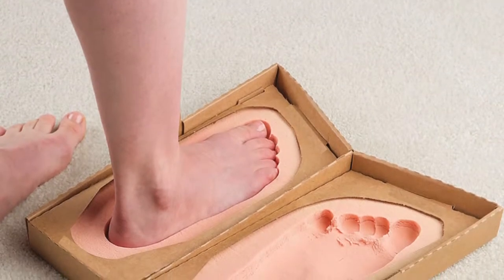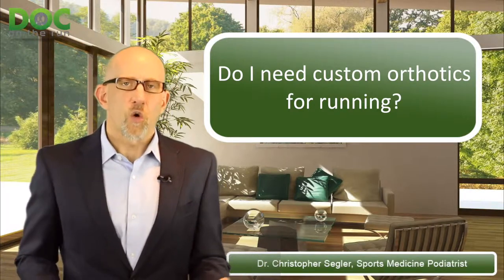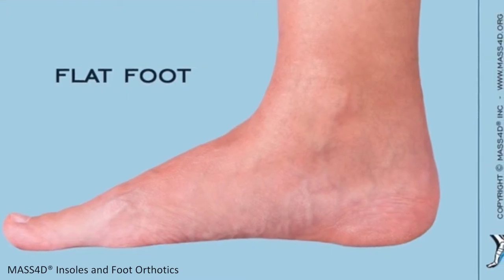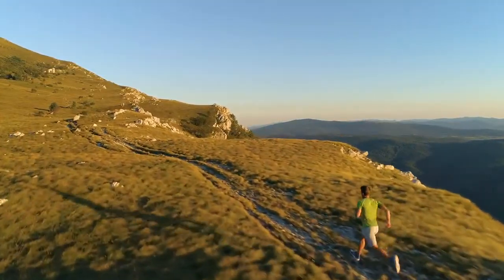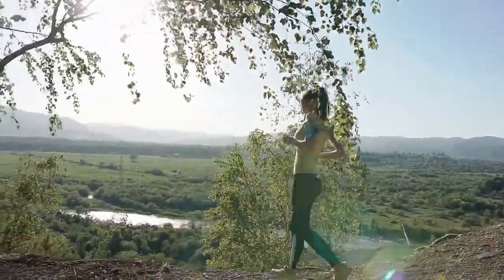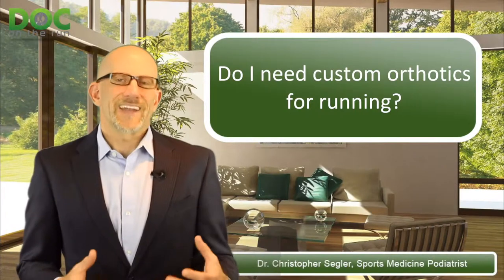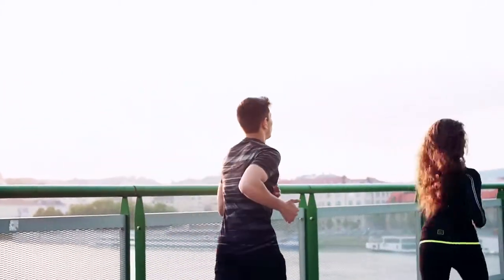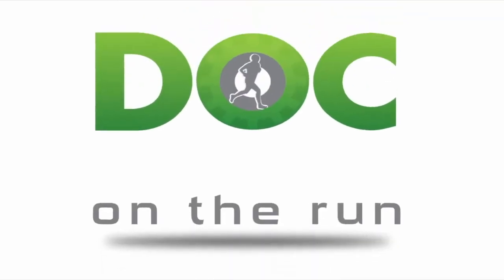Do I need custom orthotics for running?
Do you really need custom orthotics if you're a runner?

If you're a runner and a doctor suggests custom orthotics, you may need orthotic inserts, but you may not. At least not forever.

Many runners just need custom orthotic therapy for a short time to help heal an injury and keep running.

This video by Dr. Christopher Segler  talks about whether or not you really need custom orthotics for running.